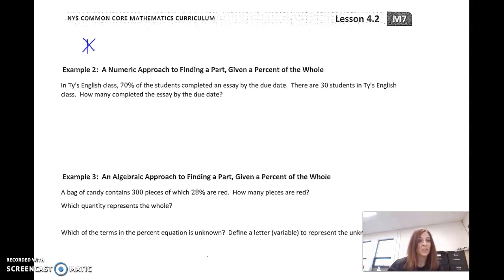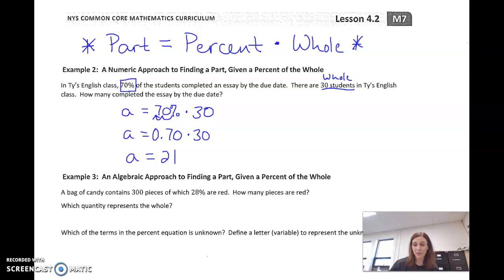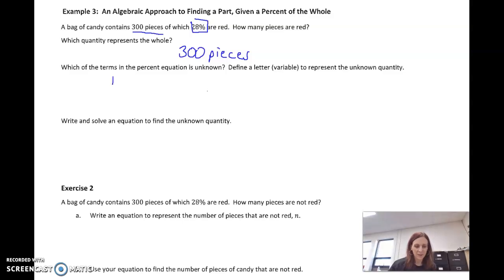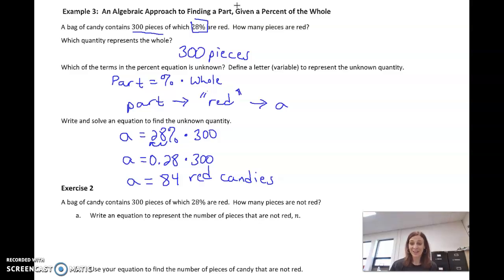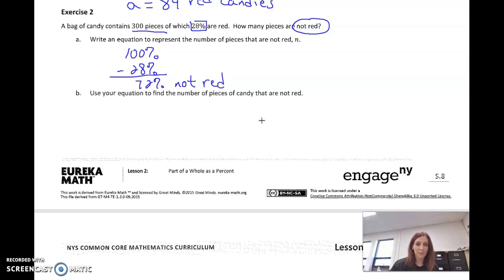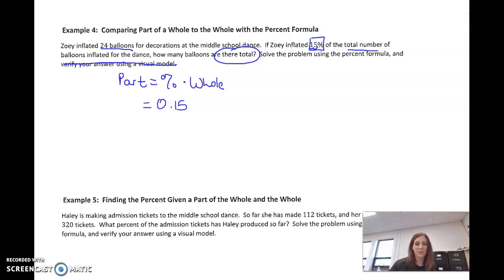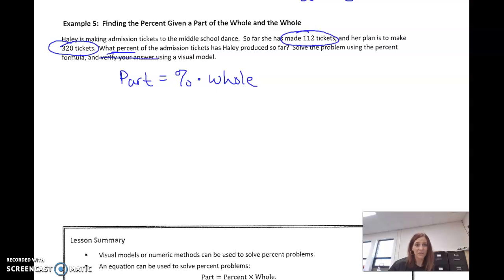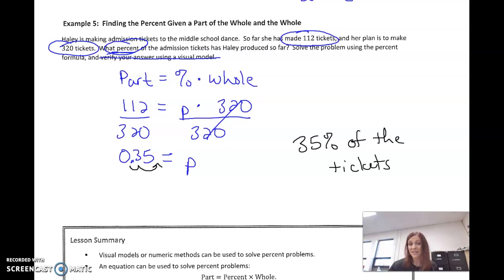M7 Lesson 4.2 Part of a Whole as a Percent (2)